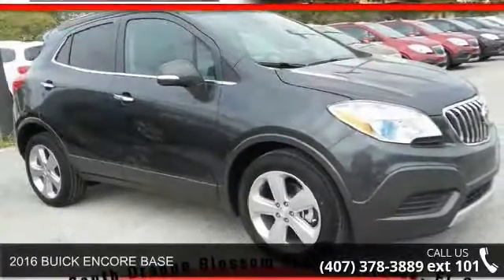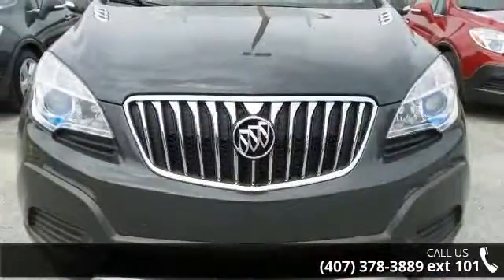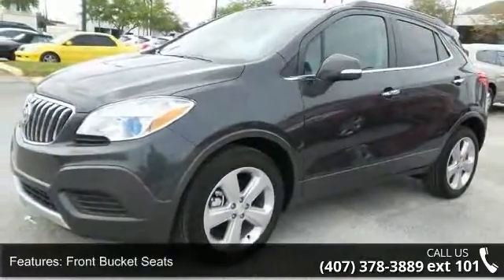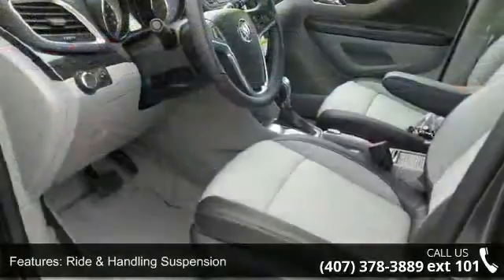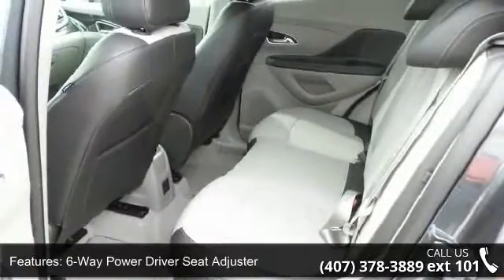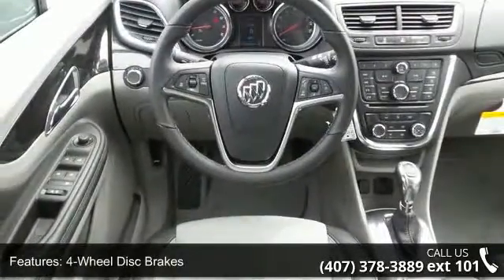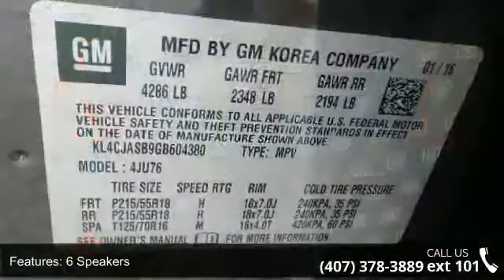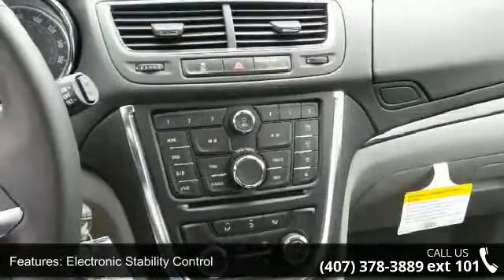2016 BUICK ENCORE BASE - Fountain Auto Mall - Orlando, FL...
Turbo! Hold on to your seats! Imagine yourself behind the wheel of this gorgeous 2016 Buick Encore. It's perfect for both families AND automotive enthusiasts. Fountain Auto Mall is proud to be the premier Auto group in Orlando, Florida. We strive to make your experience with Fountain Auto Mall a great one. Once you're here, you'll know you've come to the right place.